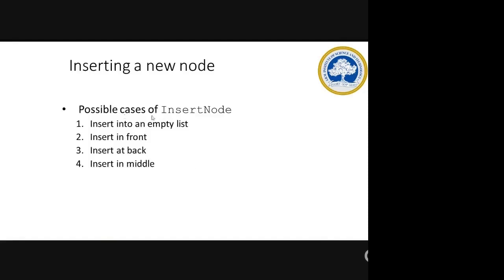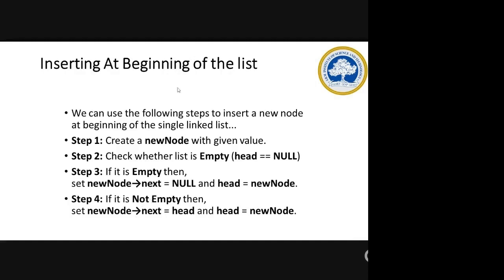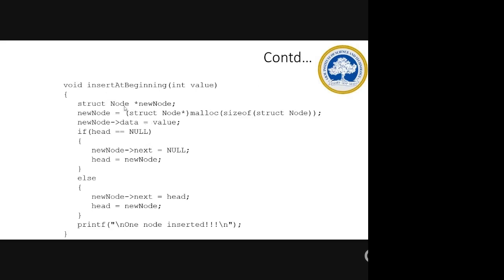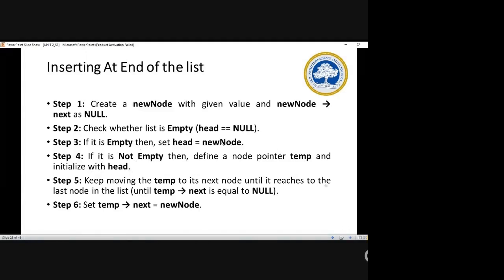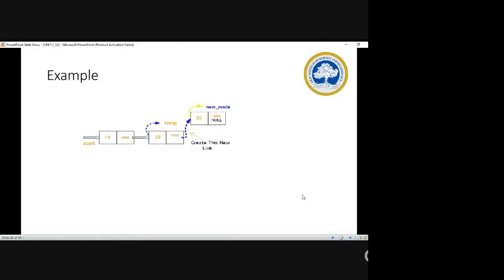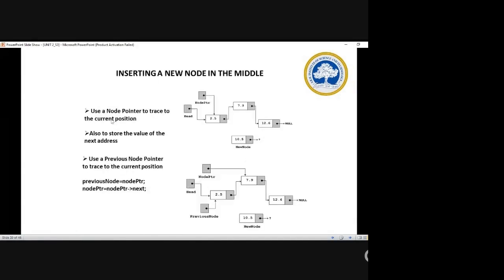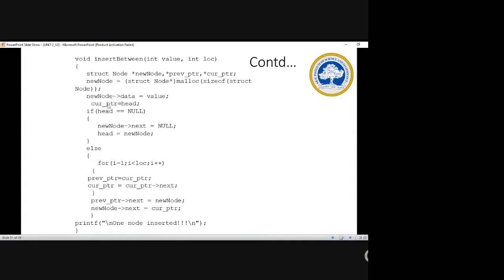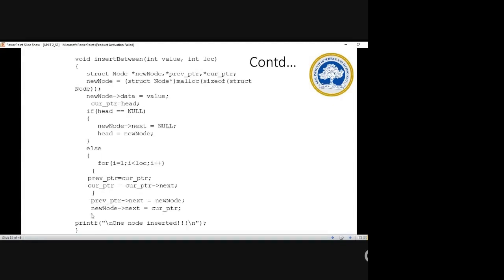Data Structures || Singly Linked List Part 2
Describes about the Insertion in SLL